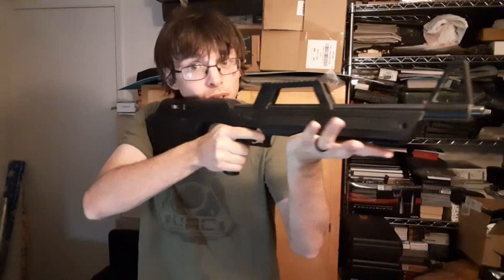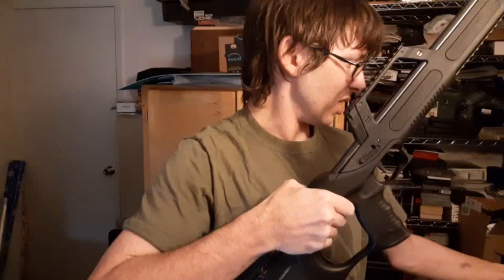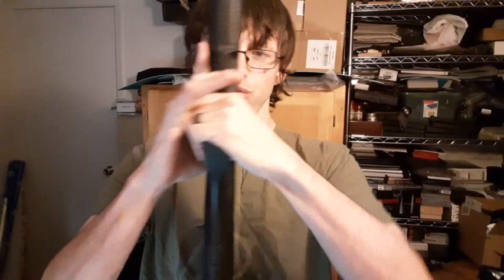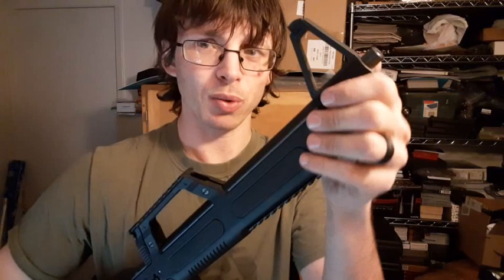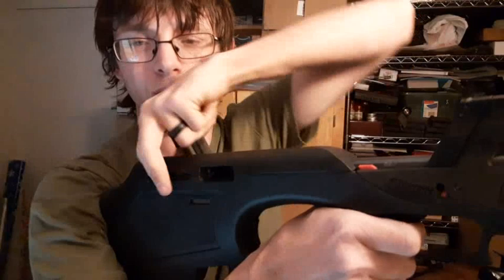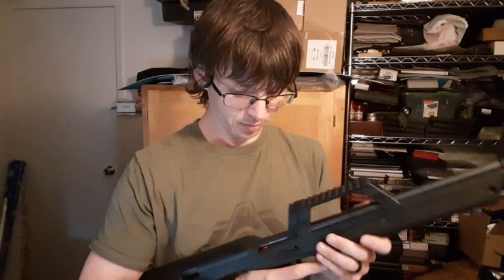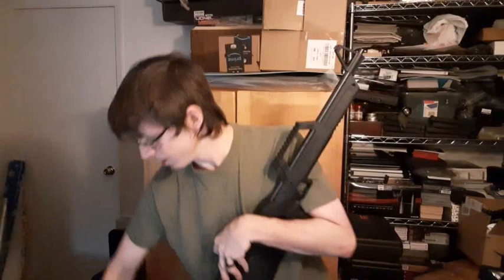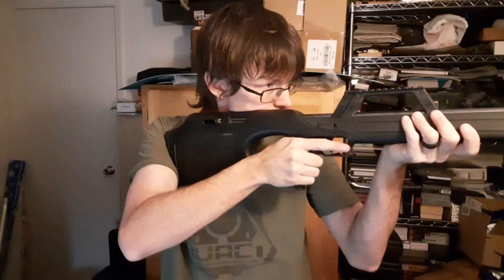Walther G22 Quick Overview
Quick overview of the Walther G22 bullpup .22 rifle.